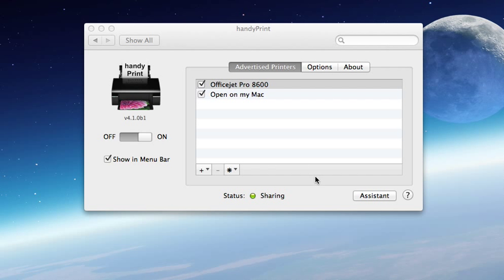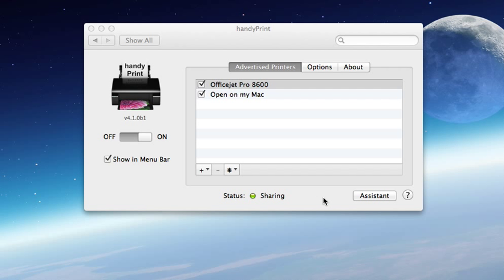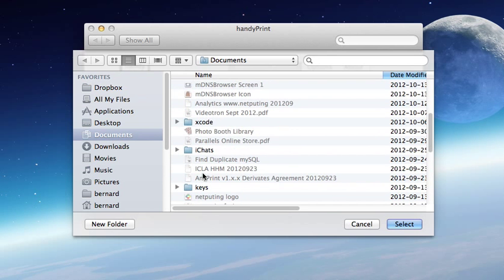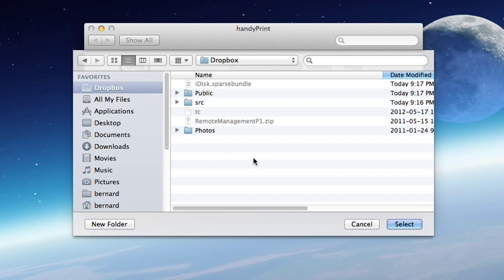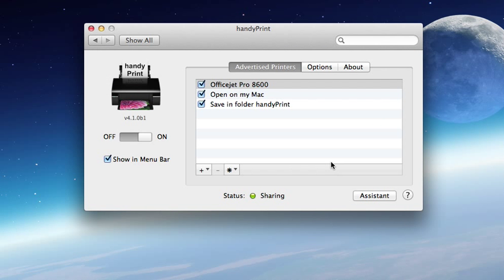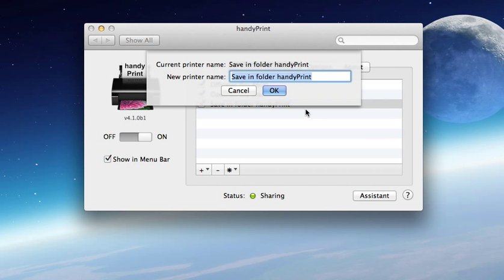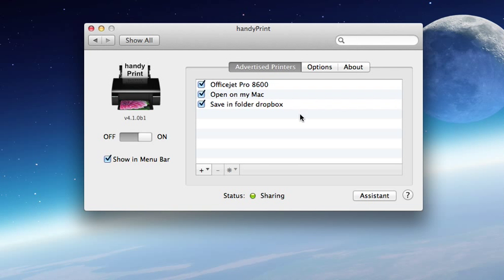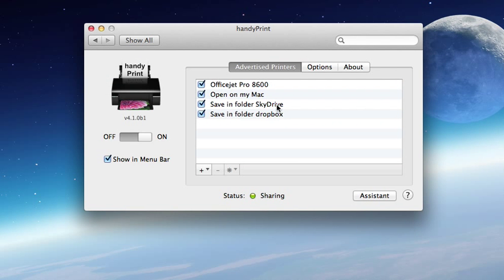How to print as PDF to Dropbox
Short how to video on how to print to PDF in Dropbox using handyPrint and AirPrint.